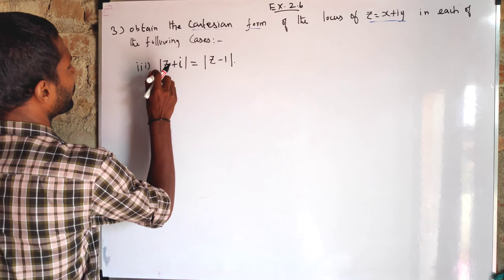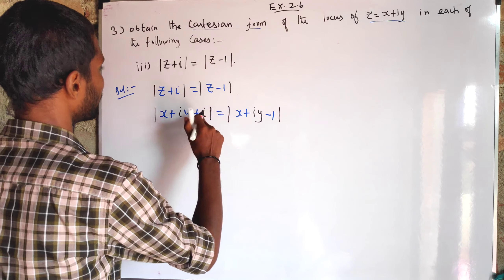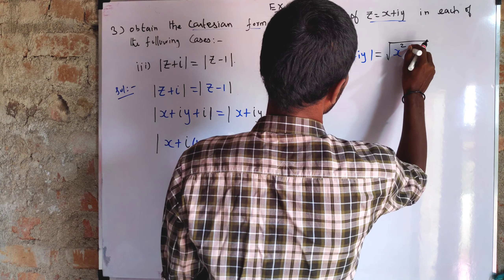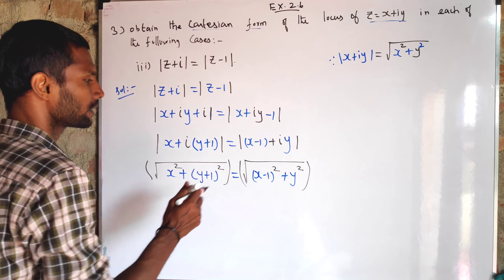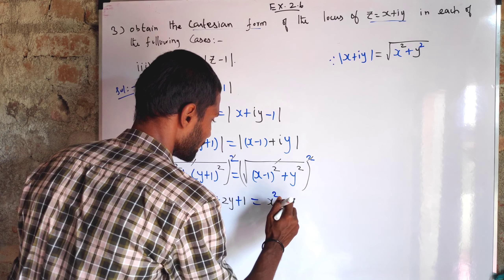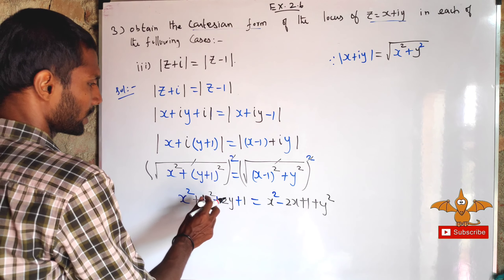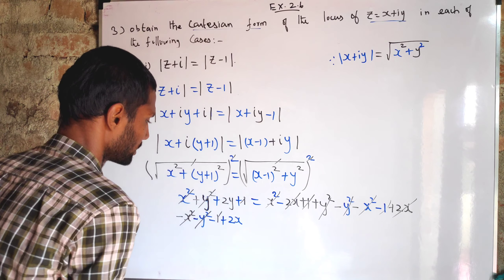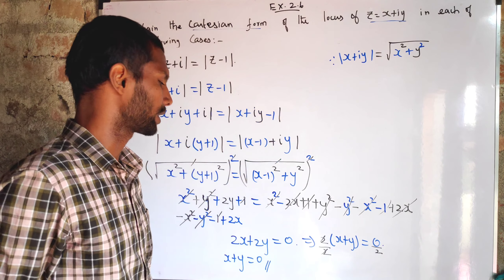12th maths | EXERCISE 2.6 | 3rd sum ( 2 of 3 )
properties of complex number :-